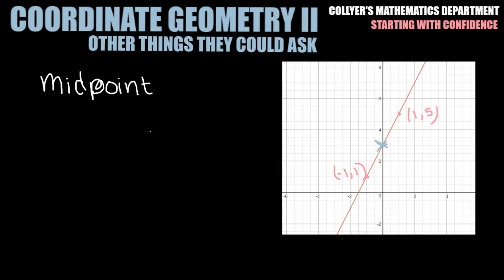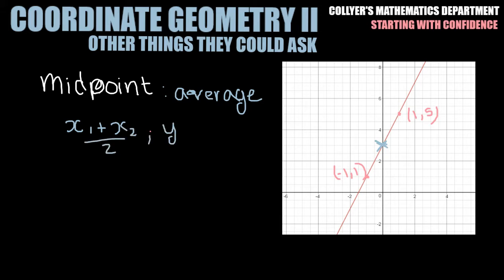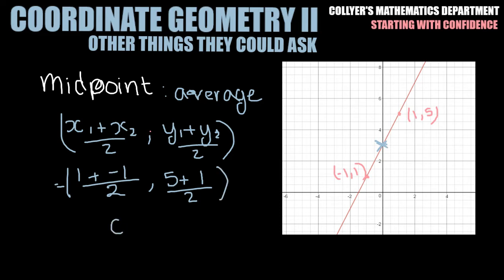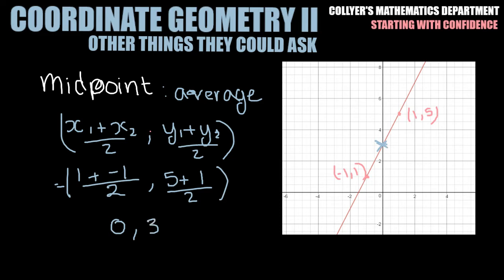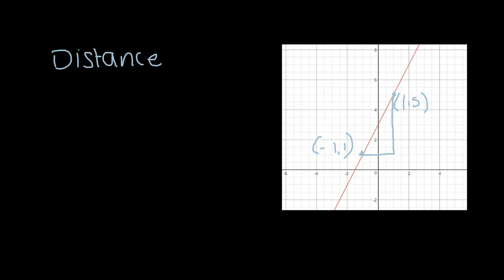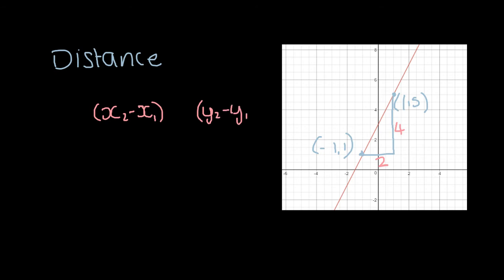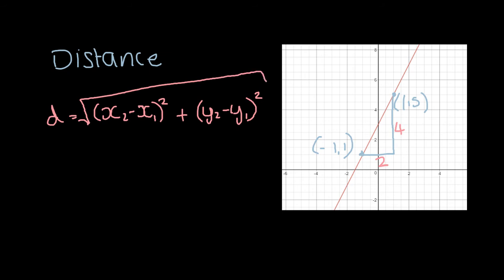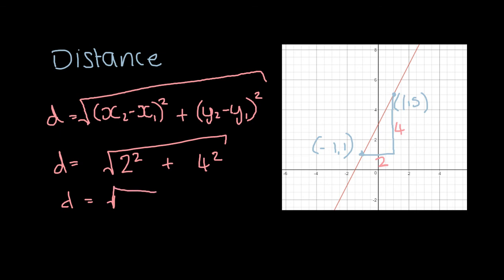COORDINATE GEOMETRY II